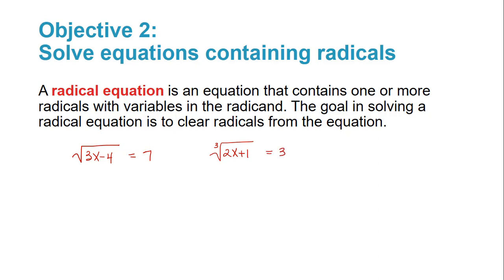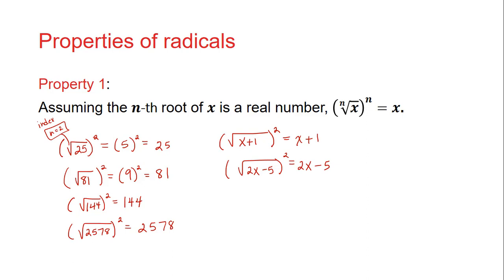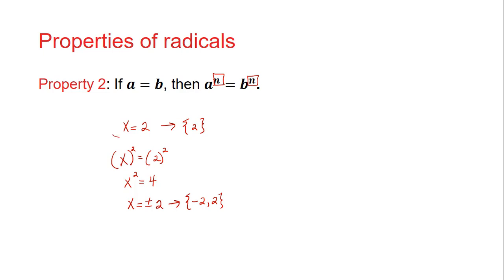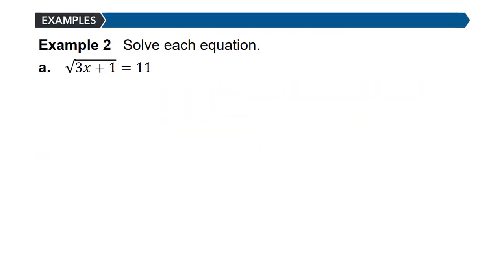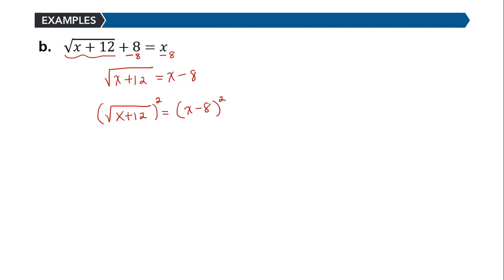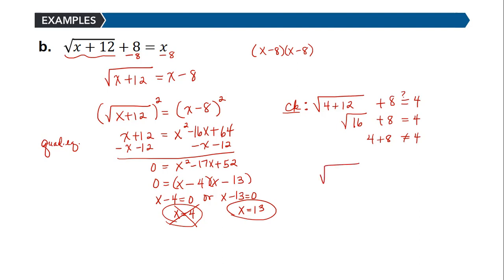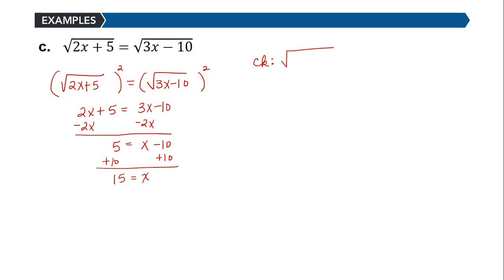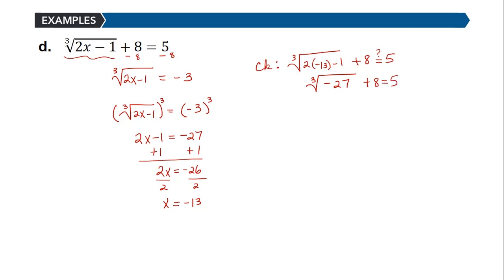S5 Objective 2 Solve Radical Equations (Lecture)